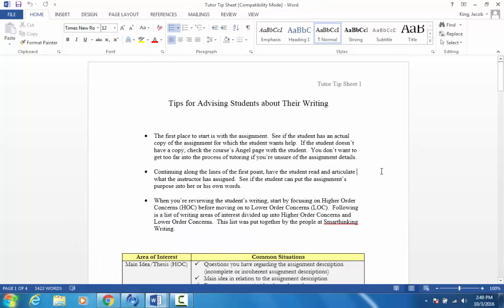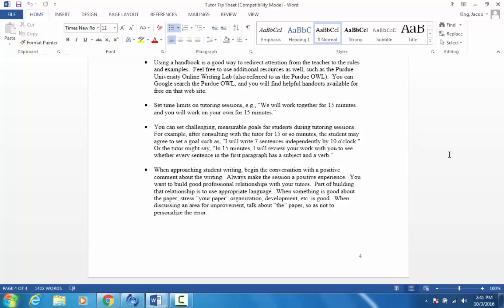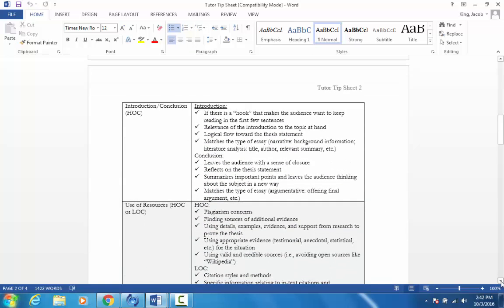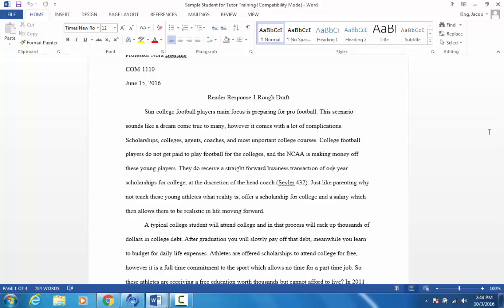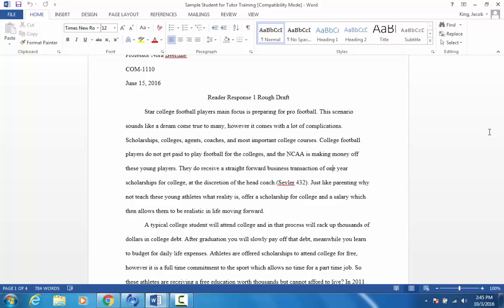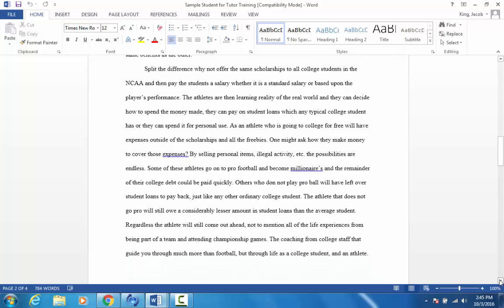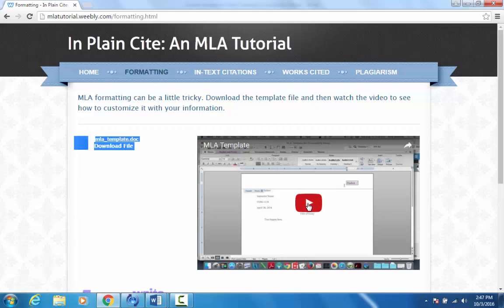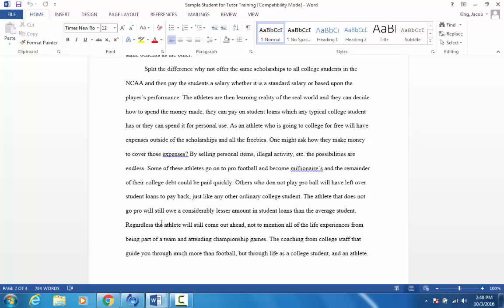Writing Tutor Video